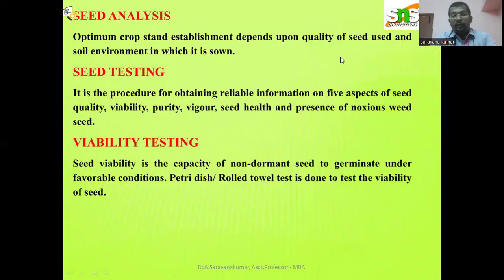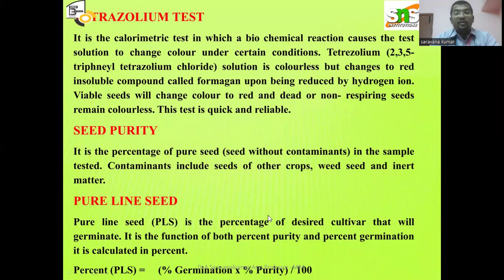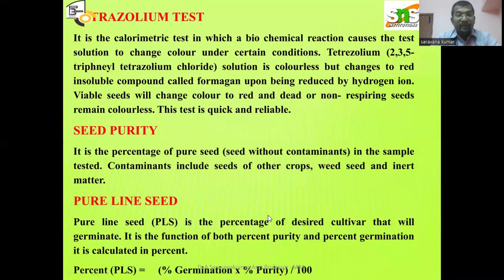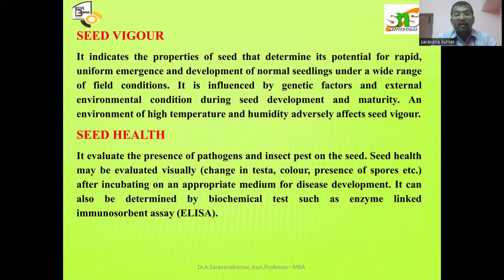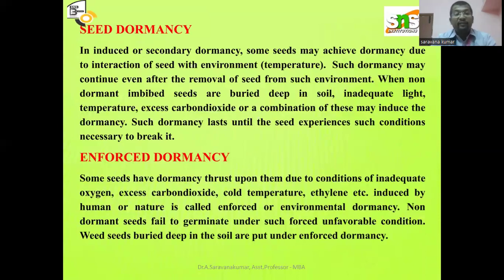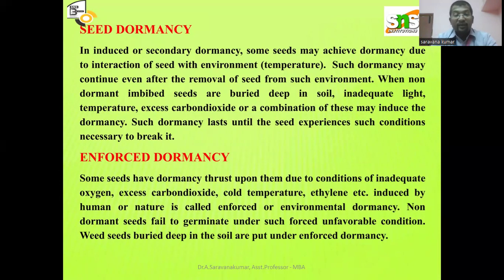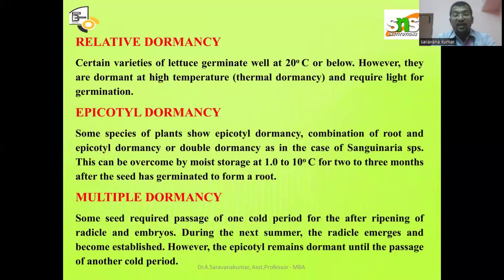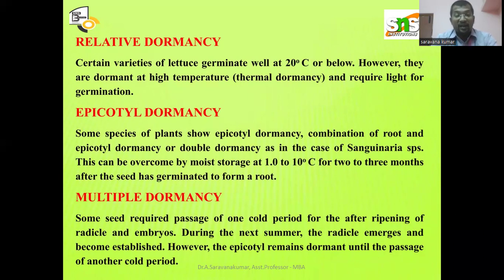Lecture Series About Types of Seed Test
Dive into the realm of seed testing with our concise YouTube guide! Learn about germination tests, purity analysis, moisture content evaluation, vigor assessments, and genetic purity checks. Discover how these tests ensure the quality and viability of seeds for successful crop production. Whether you're a farmer, gardener, or enthusiast, grasp the importance of seed testing in optimizing agricultural outcomes. Watch now to unlock the secrets behind ensuring top-notch seed performance and crop yields!